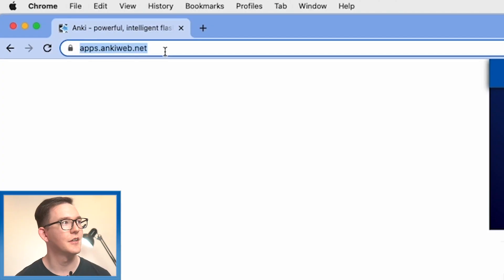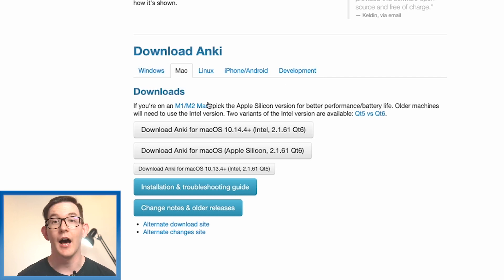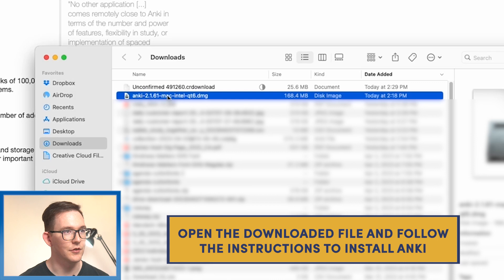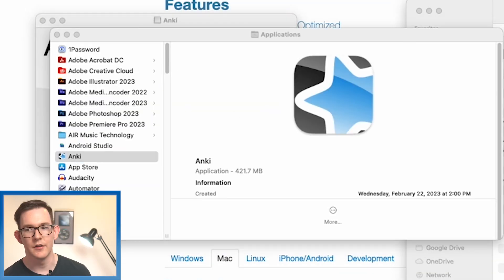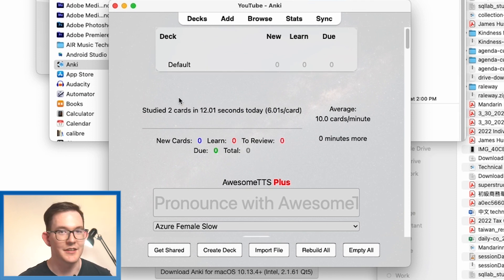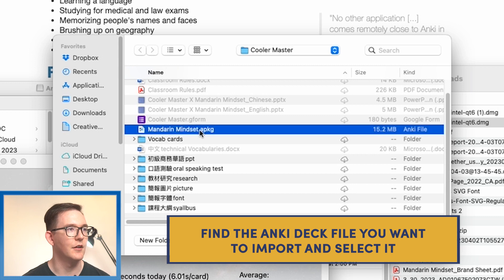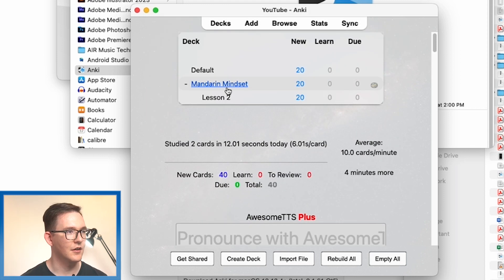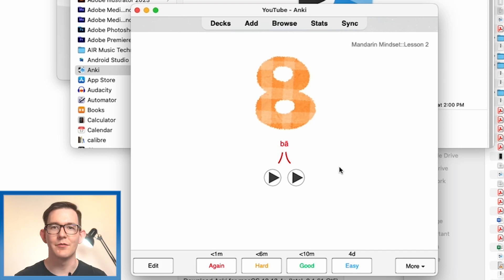How to add custom decks to Anki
Here are the steps to download Anki Desktop on Mac and Windows and import another user's Anki deck:

## Downloading Anki Desktop

### For Mac:

1. Go to the Anki website by opening the Safari browser and typing "anki download" into the search bar.
2. Click on the first link that says "Anki - powerful, intelligent flashcards".
3. Scroll down until you see the "Download Anki for Mac" button and click on it.
4. Wait for Anki to download onto your computer.
5. Open the downloaded file and follow the instructions to install Anki.

## Importing Another User's Anki Deck

1. Open Anki and click on "File" in the top left corner.
2. Click on "Import" in the drop-down menu.
3. Find the Anki deck file you want to import and select it.
4. Click on "Open".
5. Select the Anki deck you just imported and click on "Import".
6. Wait for the import to finish.
7. You should now see the imported deck in Anki under "Decks".

That's it! You've successfully downloaded Anki Desktop and imported another user's Anki deck.

To use a deck on your mobile phone, you can download the Anki app from the app store and sign in with your Anki account. Then, you can sync your decks from your computer to your phone by going to Sync, Sync Now in the Anki app. Once your decks are synced, you can study them on your phone just like you would on your computer.